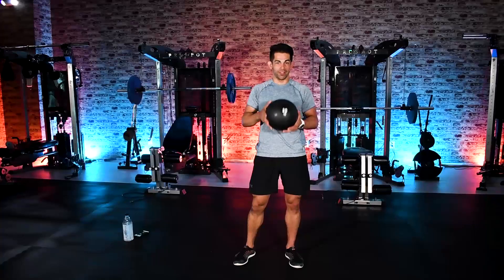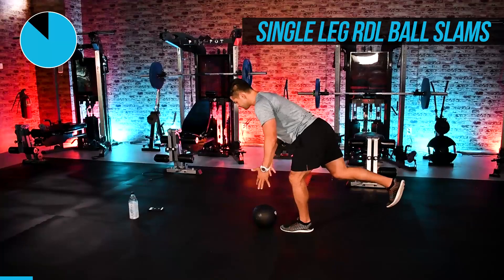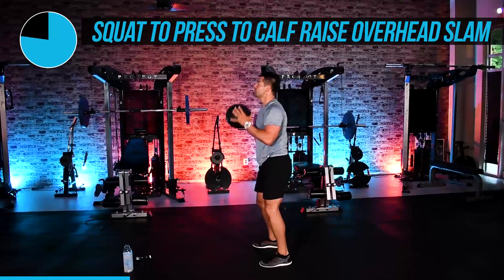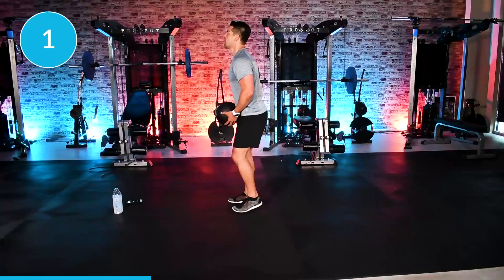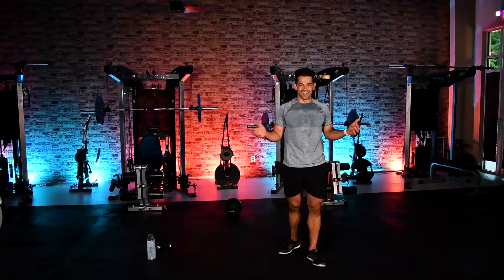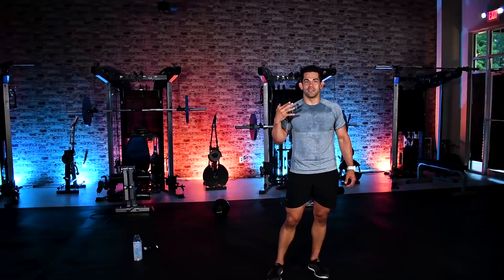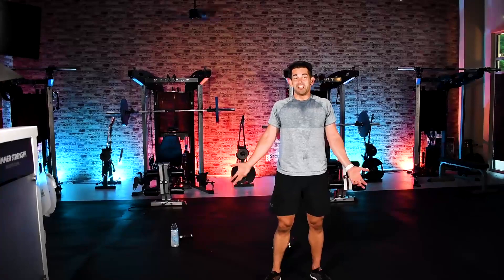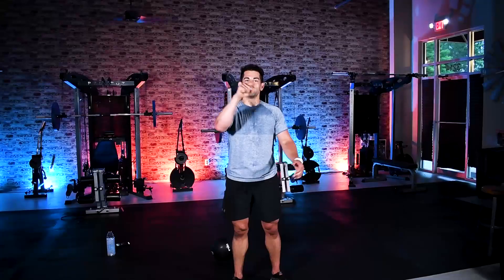10 Minute Beginner HIIT Workout | HIIT Workout For Beginners | Frank Wall Fitness HIIT Workout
10 Minute Beginner HIIT Workout | HIIT Workout For Beginners | Frank Wall Fitness HIIT Workout
Welcome to another edition of our weekly workout.  The main reason I made this 10 Minute Beginner HIIT Workout,  was because there was actually hundreds of searches for HIIT Workouts for Beginners on my channel.  I honestly would have never thought about creating a Beginner HIIT Workout video,   because I didn't' feel HIIT Workouts were for beginners lol!

Yet,  the people asked,  so I delivered.

If you're new here and you came here from this video,  I really do appreciate you checking out my channel.

I also try and respond to EVERY single comment.  As long as it may take,  my channel wouldn't have as much growth as it has had if it wasn't for you being here,  watching this video,  reading this description,  liking this video and commenting on it.  If you haven't liked this video already,  please do,  because it really does help my channel out a lot!

Every single video Idea on this channel,  just like this Beginner HIIT Workout,  was because either someone was searching for this information on my channel,  or someone requested it.

How I feel now,  from when I first started creating YouTube Videos, is the exactly the same way.

If I can help at least 1 person make a dramatic change in his or her life,  then my work here is done.

3 Things that we can GREATLY benefit from in our health $ fitness goals:

Accountability,  Consistency,  & Happiness.

We are almost 80% likely to succeed in our goals if someone is holding us accountable to them.

If we are consistent because someone is helping hold us accountable in our workouts and nutritious food choices,  we will see results.  Results are pretty damn motivating,  and that should make us feel super freaking happy right!?

If we don't see results,  then it's important to get our blood work checked by a hormone specialist to see if there are any other underlying issues that could be keeping us from where we want to be in our physique goals.

I appreciate you for being here!
Items I use for my recovery and assisting in my workouts:

Hypervolt by Hyperice

Double Massage Ball

Foam Roller (13-inch)

26 Inch Trigger Point Foam Roller

Basic Foam Roller

5 Inch Mobility Ball & Small Double Peanut Lacrosse Ball

Plantar Fasciitis Foot Recovery Set

If there is a problem with the use of one of these elements and you are/ represent the copyrighted material, please send an email to so we can work things out.